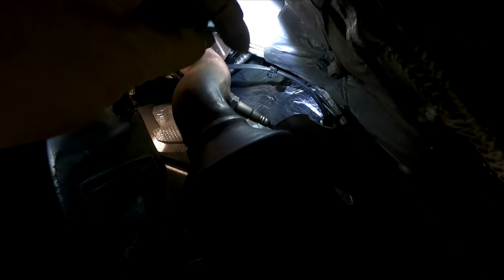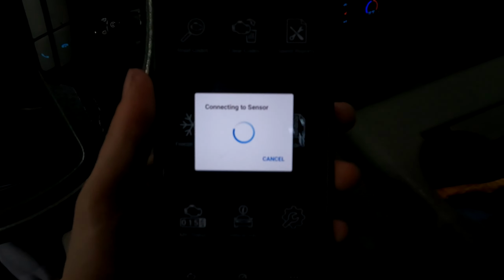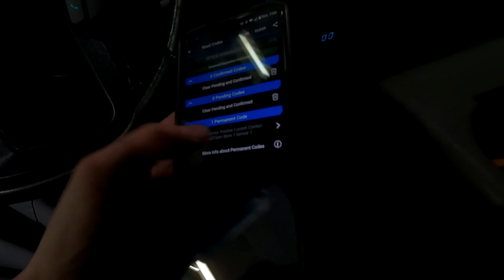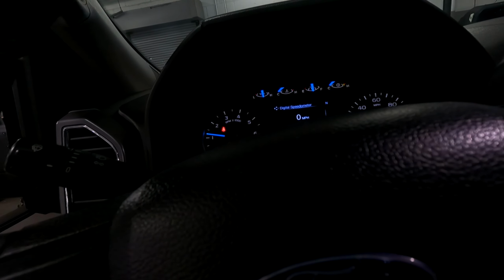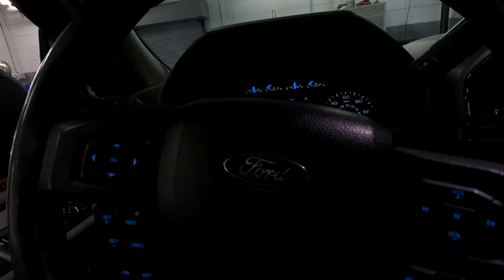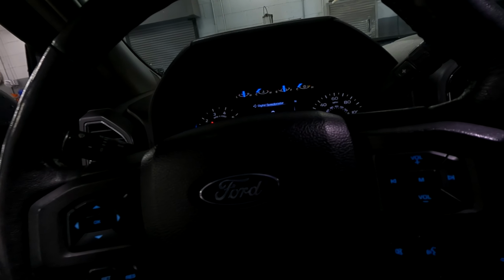My New Truck had Hidden Issues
Hey guys, today I wanted to do a short video talking about my experience buying a new vehicle (from a dealer) and experiencing issues shortly after. I found the vehicle to have a faulty bank 1 sensor 1 O2 sensor that was easy to repair and covered by the dealer.

This will be from my perspective as a mechanic, as well as from my life with the advantages I had. For most people, this process will probably be harder because they do not have access to a shop, as well as I did not have to wait for my vehicle to get out of the shop to drive it. I was fortunate in being able to dodge that bullet.

Any tools or parts I used in this video:
Blue Driver Scan Tool
I used a Motorcraft O2 sensor from Ford directly.